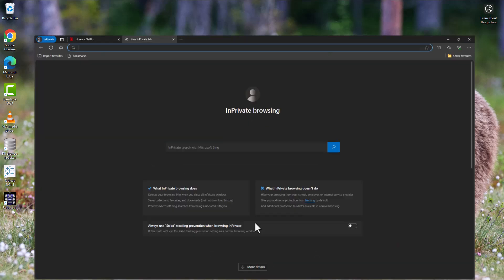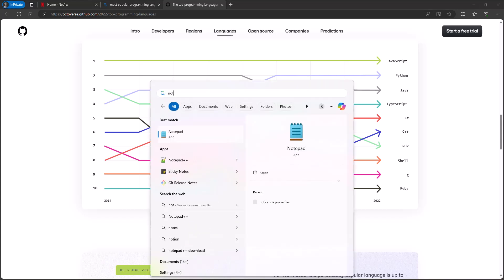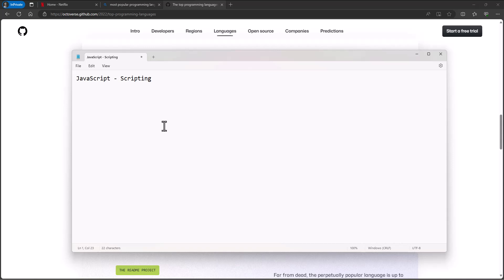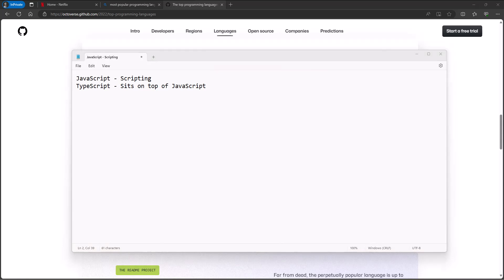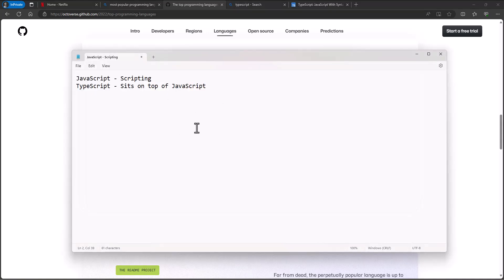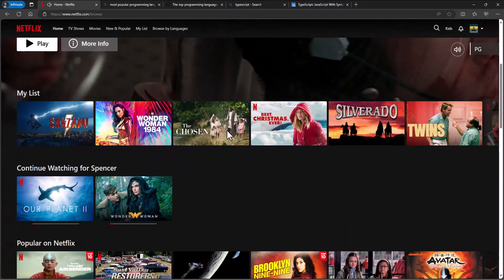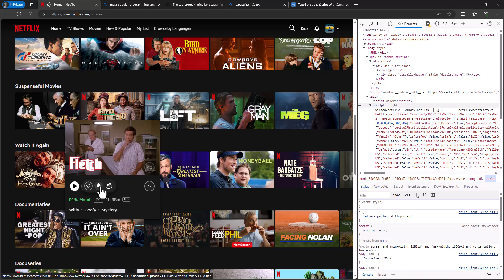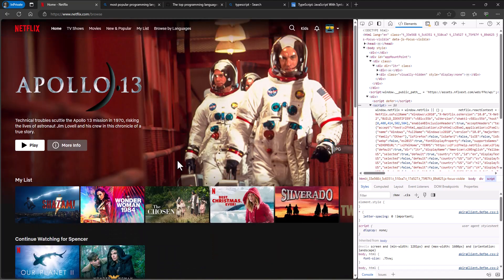React Setup - 01 - React Intro (Part #1)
This series of videos introduces the React programming language and shows how to get VS Code set up to develop a React app.  This video walks through the history of React and how we got to where we are in the evolution of JavaScript.